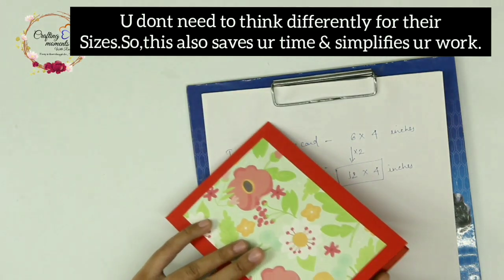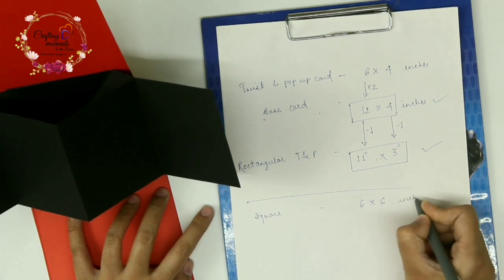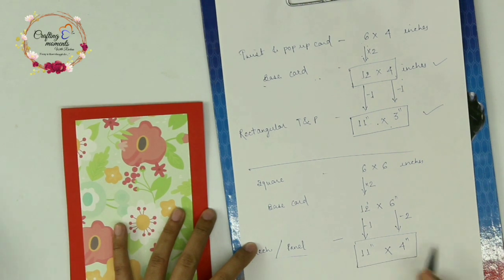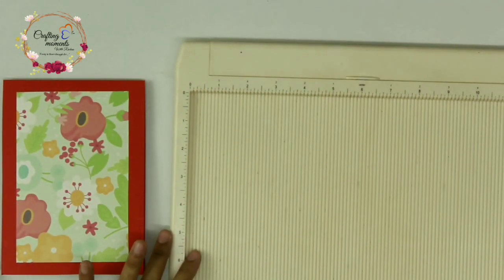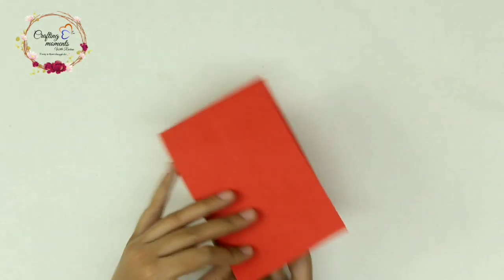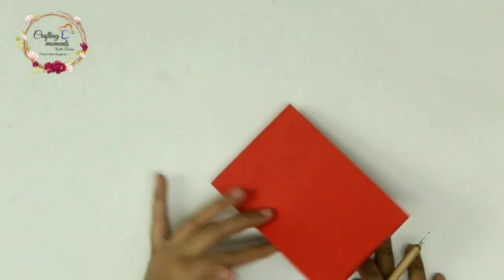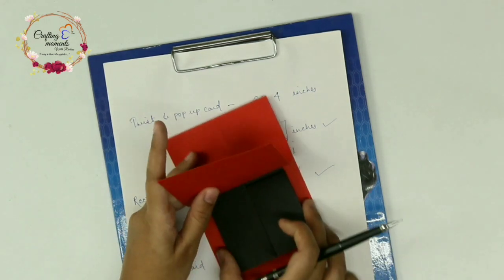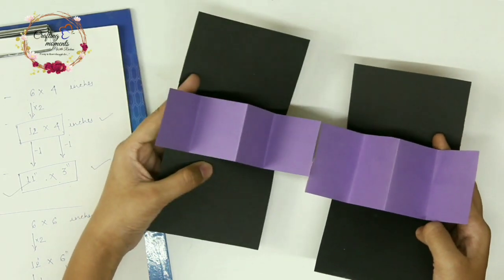#7.Easy & quick way to make twist & popup card || How to customize the size of twist & popup card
Hey crafters out there,
Today i have come up with a detailed tutorial on twist & pop-up card covering all the important points to make this card in a quick and easy way.

Also,i have shown in the video that how we can easily customize the size of twist & pop-up card.Only two measurements will work to make this card and that too very quickly by using a very simple technique.
So,watch the video till the end to make the most out of it as this tutorial is loaded with lots of tips & tricks regarding twist & pop-up card.

Also,i have told in the video two different techniques for making the mechanism of twist & pop-up card which makes our work so easier.After seeing the techniques,you might feel that it is tough to do.But trust me,they are so easy.You just need to grab a piece of paper n try it once seeing the tutorial video,you can make it in one go for sure.

Do tag me in your recreations on my instagram page,if you give it a try.It would mean a lot to me.Link is given below:

Stay Creative.